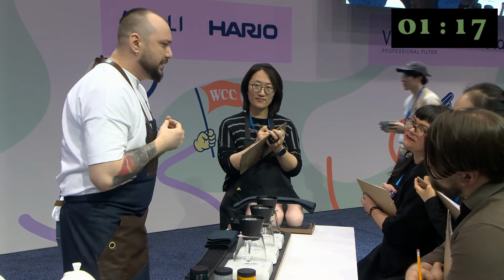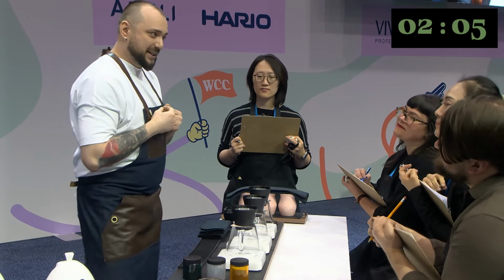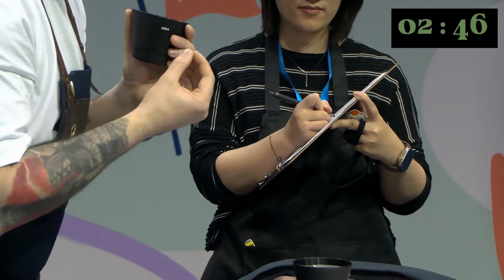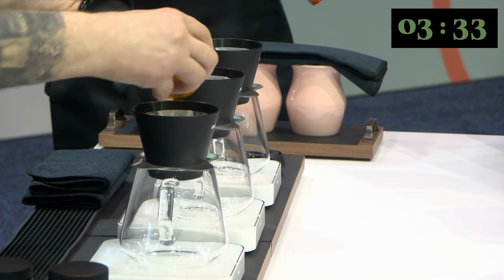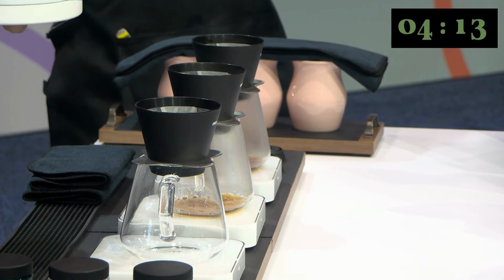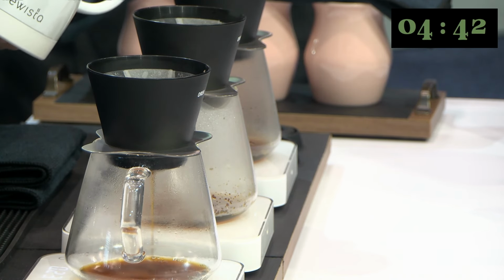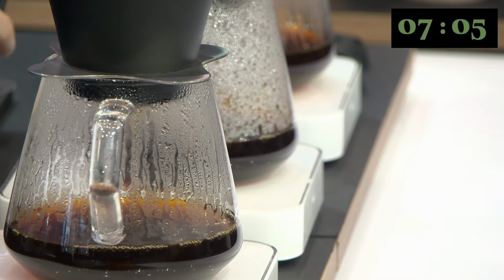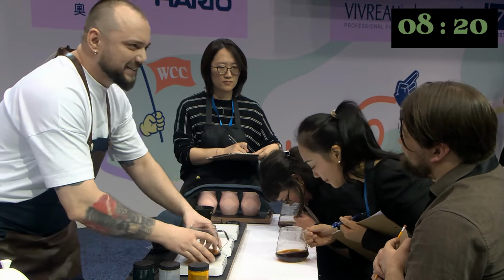Daniel Horbat, Ireland | World Brewers Cup Championship 2024 | Round One